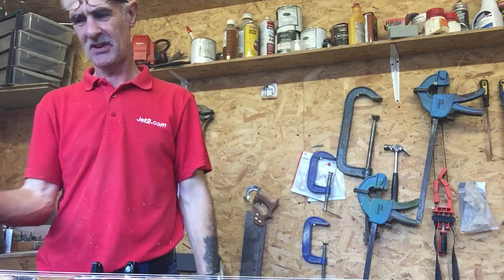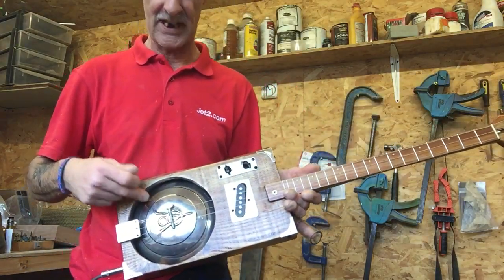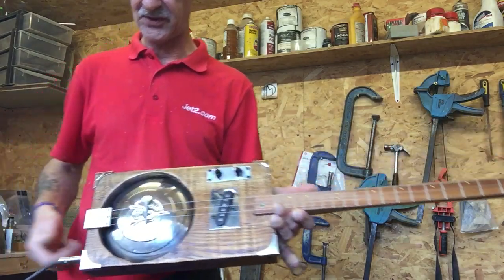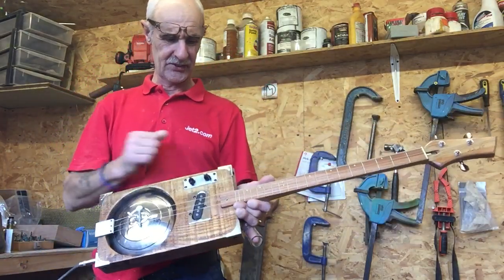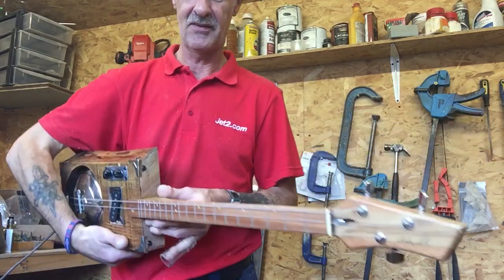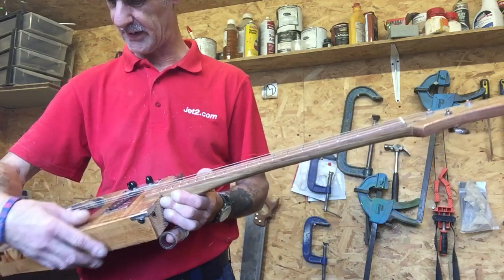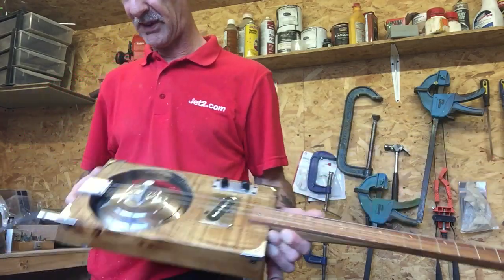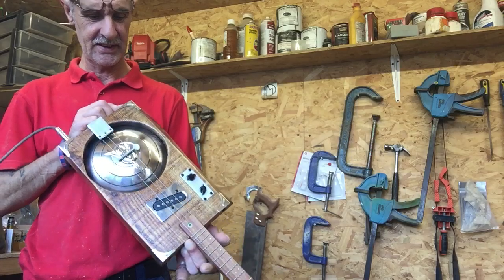V8 Hubcap 3 string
Solid body with a V8 hubcap for the centre .